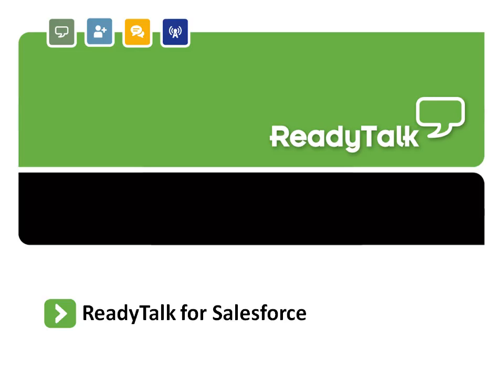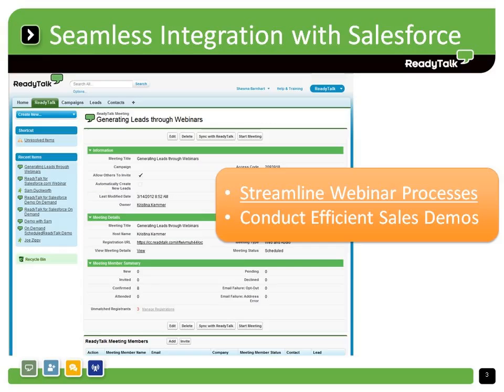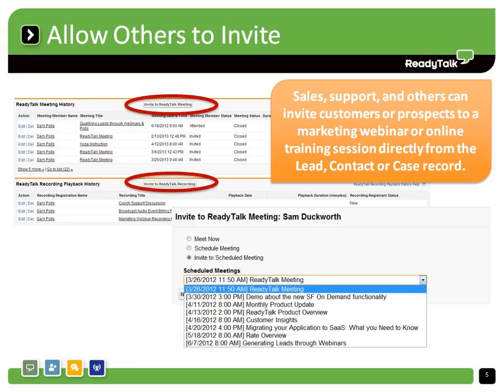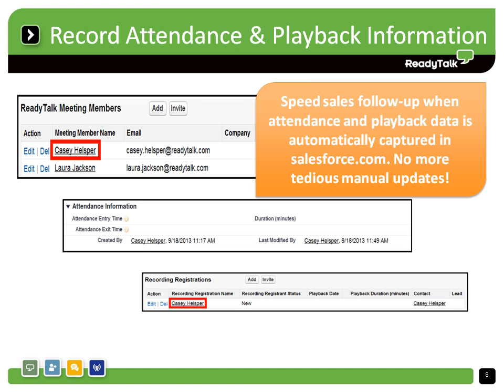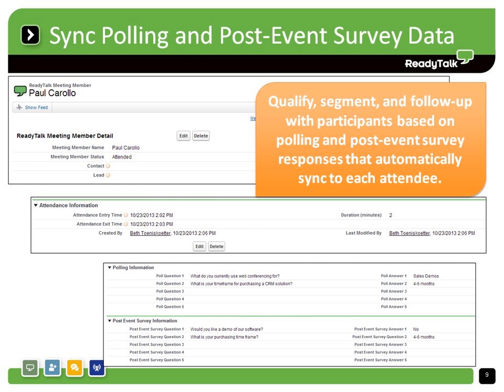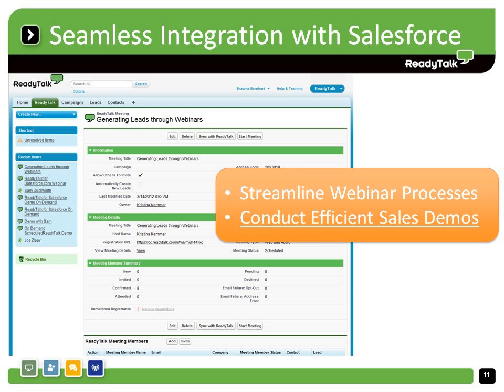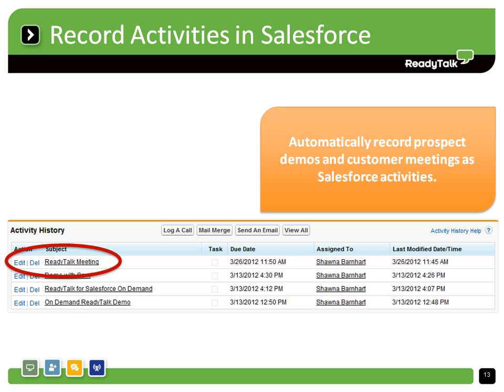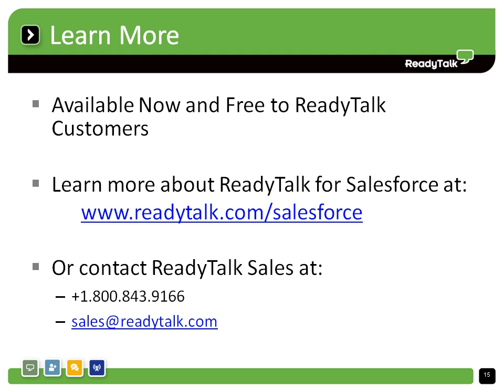ReadyTalk for Salesforce Demo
Increase productivity and provide visibility into key activities with ReadyTalk for Salesforce. With ReadyTalk for Salesforce, you can:

-Capture registration data for live and recorded events in Salesforce
-Provide visibility into webinar and training activities from the Lead and Contact record, or a user's Chatter Feed
-Enable immediate follow-up with prospects based on behavioral data
-Create new Leads for registrants and attendees not in Salesforce
-Map ReadyTalk registration data into existing contact and lead fields